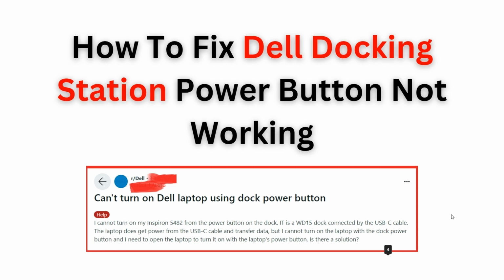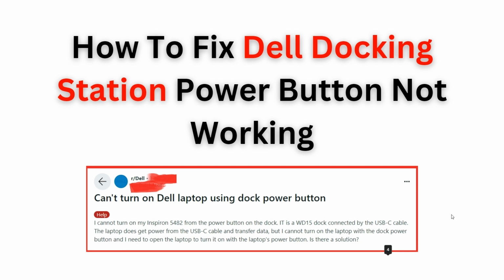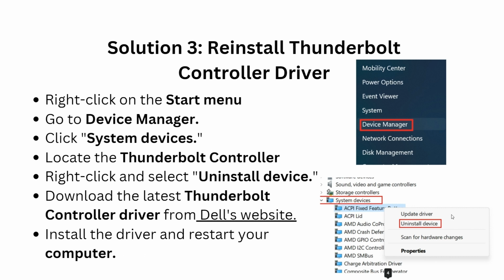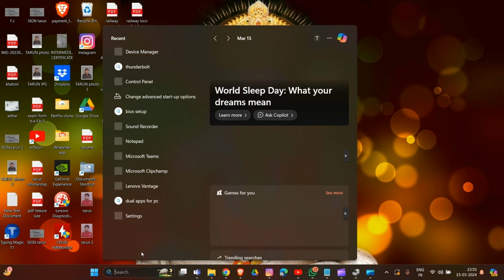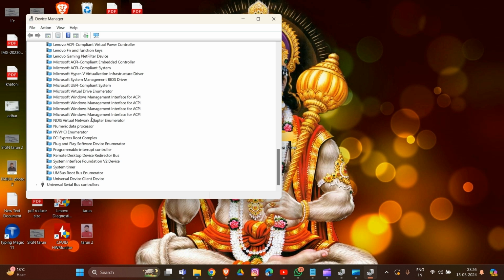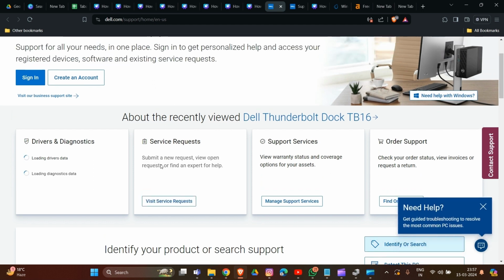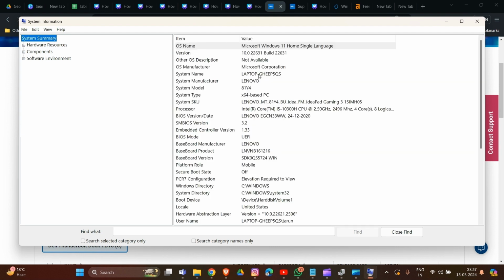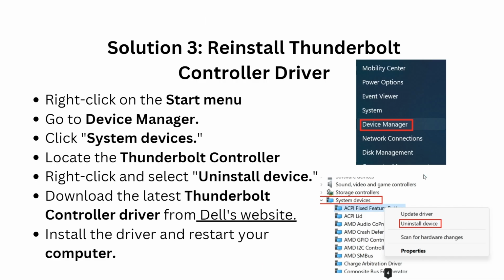How To Fix Dell Docking Station Power Button Not Working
Are you frustrated with a unresponsive power button on your Dell docking station? Look no further! This YouTube video is here to help you troubleshoot and fix the issue. We understand the importance of a properly functioning power button, and in this tutorial, we will walk you through the necessary steps to resolve the problem. From identifying potential causes to implementing effective solutions, we've got you covered. By the end of this video, you'll have the knowledge and confidence to tackle the power button problem on your Dell docking station. Don't let a minor setback hinder your productivity. Join us now and regain control over your docking station's power button.

0:00 - Introduction
1:06 Solution 1: Check Compatibility
1:36 Solution 2: Check BIOS Settings
2:04 Solution 3: Reinstall Thunderbolt Controller Driver